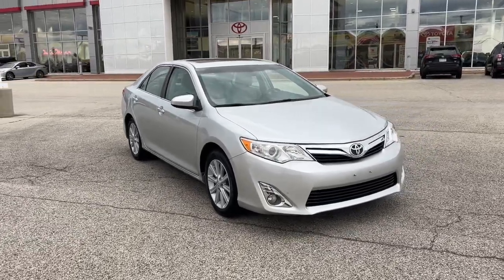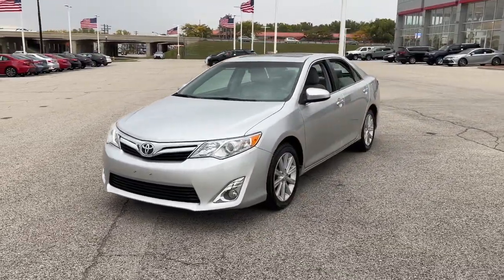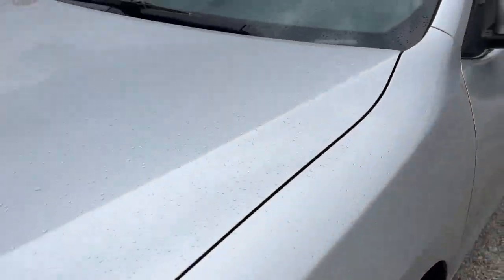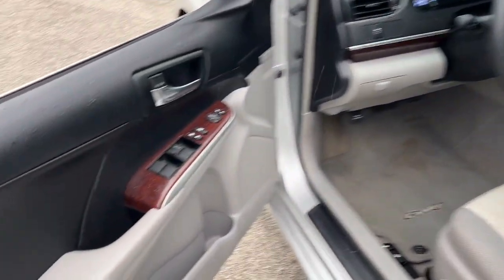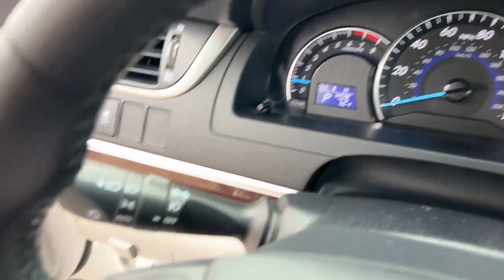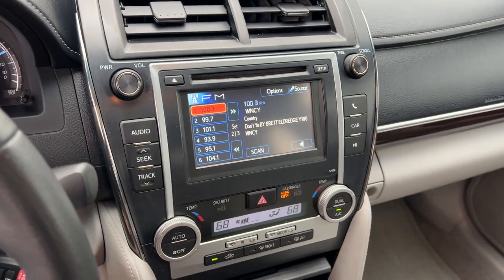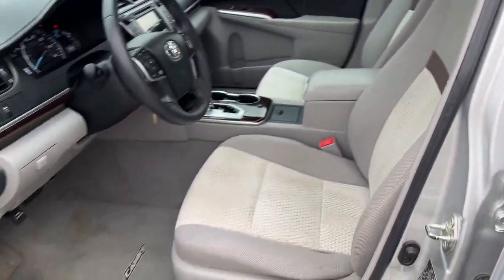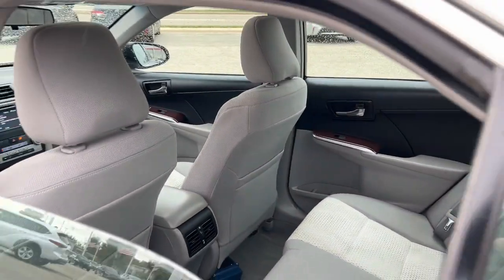2013 Toyota Camry Green Bay, Appleton, Oshkosh, De Pere, Kaukauna WI 53887BB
Silver Used 2013 Toyota Camry XLE available in Green Bay, Wisconsin at Le Mieux Toyota and Son. Servicing the Appleton, Oshkosh, De Pere, Kaukauna, WI area.

Silver 2013 Toyota Camry XLE FWD 6-Speed Automatic 2.5L I4 SMPI DOHC Camry XLE 2.5L I4 SMPI DOHC 6-Speed Automatic FWD Silver Ash Cloth ABS brakes Alloy wheels Electronic Stability Control Front dual zone A/C Heated door mirrors Illuminated entry Low tire pressure warning Power moonroof Remote keyless entry Traction control.brbr25/35 City/Highway MPGbrbrAwards:br  * 2013 KBB.com 10 Best New Sedans Under $25000   * 2013 KBB.com Brand Image Awards   * 2013 KBB.com Best Resale Value Awards